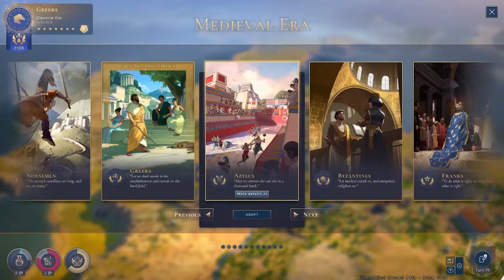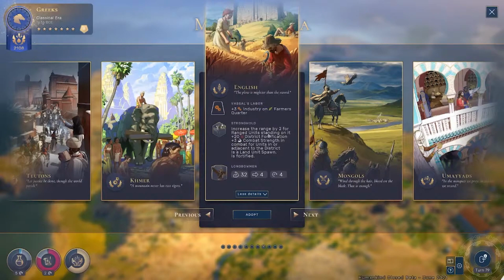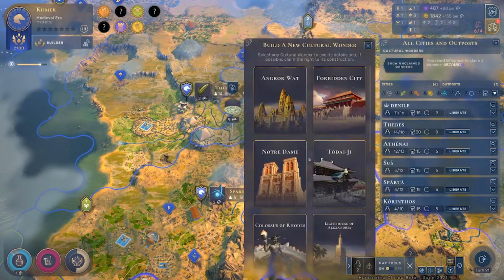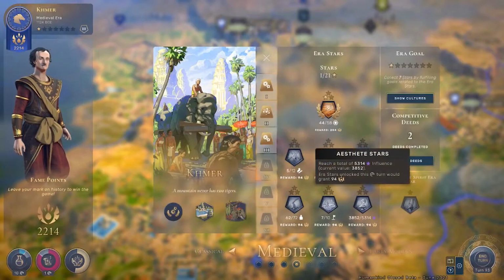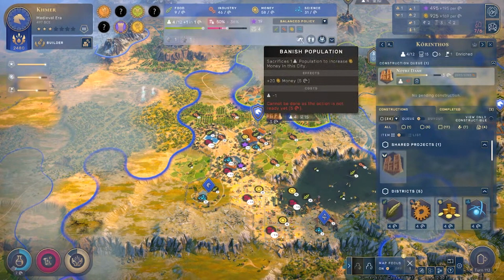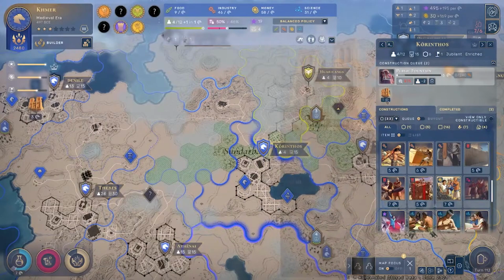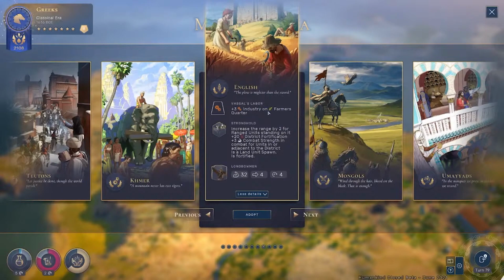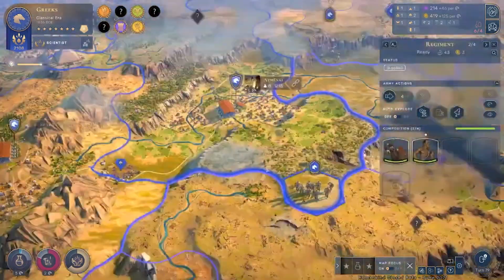Humankind Culture Guide || How Cultures Actually Work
Kia ora and welcome to Humankind - the hot new 4X strategy game from Amplitude Studios and Sega. Today I'm dicsussing culture in Humankind. Not the Civilization 6 style of culture with a tree, yields from buildings and tiles, and a tourism score tacked on for victory though... not even close! In Humankind, culture refers to the civ that you're playing at the most basic level. You don't choose it at the start, but rather you can choose to adopt a culture when you progress (one at each era). Or, choose to transcend and remain in the current culture for 10% bonus fame, and keep the EQ on offer.

In Humankind, cultures are KEY to everything you do. Each one has:
* an affinity - think of this as your broader goal and objective (the thing you do best). Affinities include: aesthete, agrarian, builder, expansionist, merchant, militarist, scientist
* a legacy trait - a permenent bonus or modifier that you keep for the rest of the game regardless of your current culture
* Emblematic units - unique units that can be built at any point for the rest of the game irrespective of culture
* Emblematic quarter - unique building (like a civ 6 district) that can only be built while you're in it's culture

Contents:
0:00 - Intros and Hellos
00:20 - What is Culture in Humankind?
1:35 - Cultural Affinities Guide
3:28 - Emblematic Units Explained
3:58 - Emblematic Quarters Tutorial (districts)
4:45 - Legacy Traits for Dummies
6:00 - Transcending or Adopting (strategy summary)
7:20 - Examples in Practice
10:05 - Summary

Title: Humankind Culture Guide || How Cultures Actually Work

Shoutout to - @HUMANKINDGAME @HumankindVideos @PotatoMcWhiskey @YogsCiv @boesthius @quill18 @thespiffingbrit

This was recorded during the closed beta of June 2021. The beta enabled us to play through five eras of human history in the HUMANKIND Closed Beta. To gain access to it  on Steam or Epic Games Store and coming to a cloud near you with GeForce NOW you need to preorder. OR watch Twitch streams with OpenDev key drops enabled, but preferably watch me instead on YouTube ;) Some information may not be correct in the full game release. I will cover more content in Humankind and attempt to fix anything up if it becomes out of date!

More on Humankind:
HUMANKIND™ is a historical strategy game, where you’ll be re-writing the entire narrative of human history and combining cultures to create a civilization that’s as unique as you are.

CREATE YOUR CIVILIZATION

Combine up to 60 historical cultures as you lead your people from the Ancient to the Modern Age. From humble origins as a Neolithic tribe, transition to the Ancient Era as the Babylonians, become the Classical era Mayans, the Medieval Umayyads, the Early Modern era British, and so on. Each culture will add its own special gameplay layer, leading to near-endless outcomes.

MORE THAN HISTORY, IT’S YOUR STORY

Face historical events, take impactful moral decisions, and make scientific breakthroughs. Discover the natural wonders of the world or build the most remarkable creations of humankind. Each game element is historically authentic. Combine them to build your own vision of the world.

LEAVE YOUR MARK ON THE WORLD

The journey matters more than destination. Fame is a new and unifying victory condition. Every great deed you accomplish, every moral choice you make, every battle won will build your fame and leave a lasting impact on the world. The player with the most fame will win the game. Will you be the one to leave the deepest mark on the world?

CUSTOMIZE YOUR LEADER

In HUMANKIND™, you’ll be playing the leader of your society as an avatar that you create and customize! Your avatar will evolve visually over the course of the game as your civilization develops. You’ll also be able to level up your leader via a meta-progression system to unlock custom looks that you can showoff to strangers and friends alike in multiplayer matches up to 8 players.